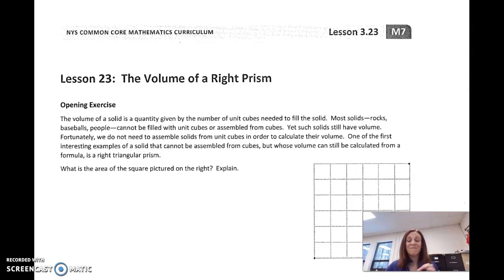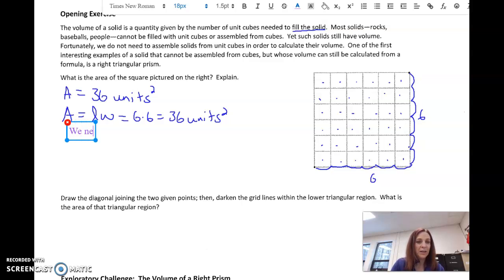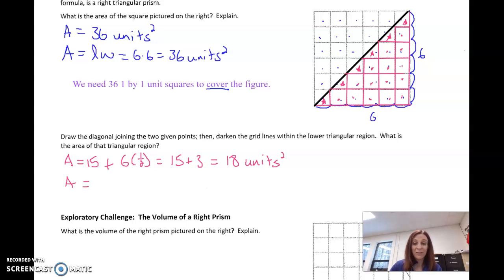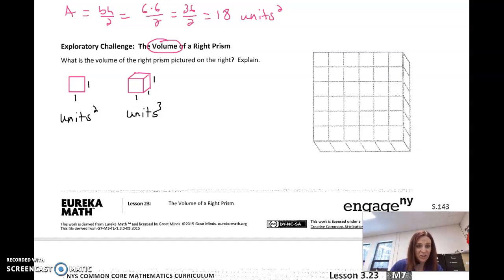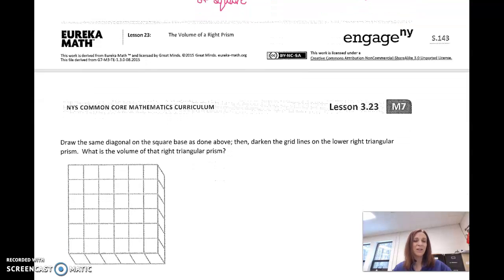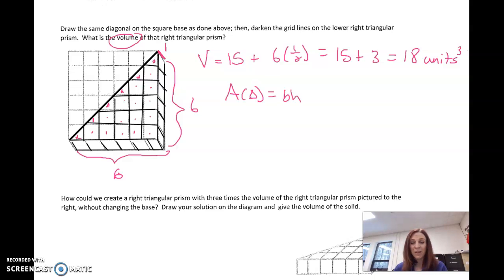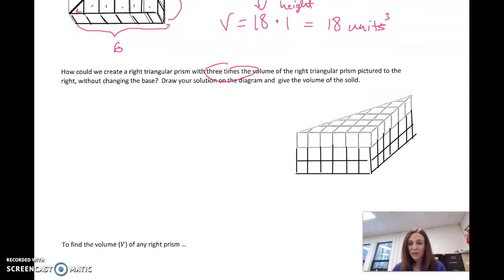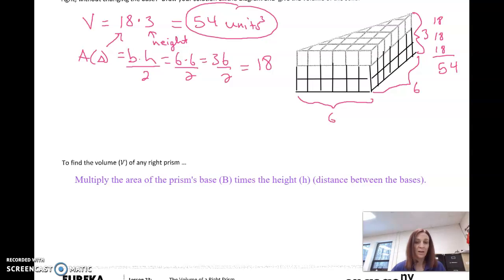M7 Lesson 3.23 The Volume of a Right Prism (1)